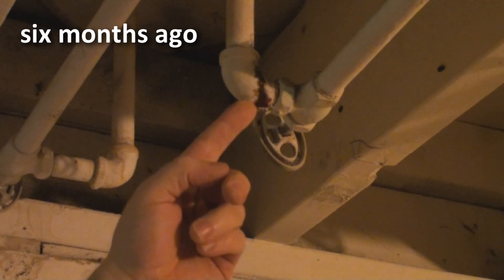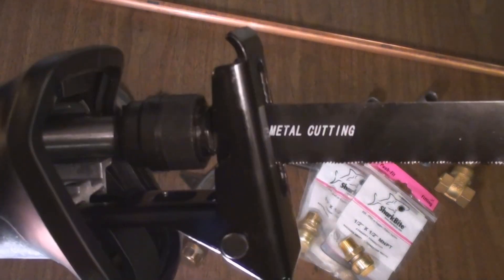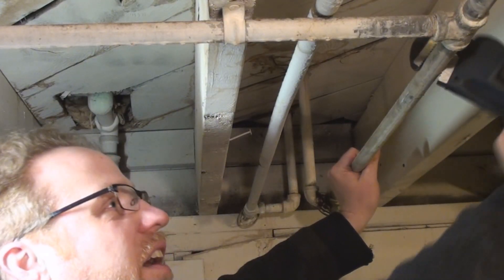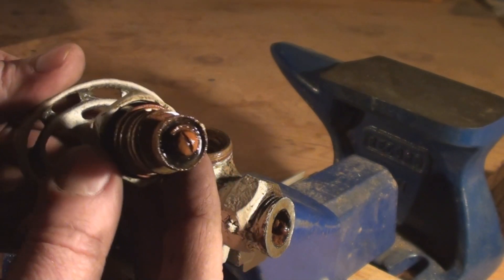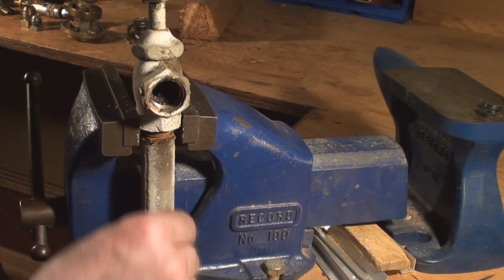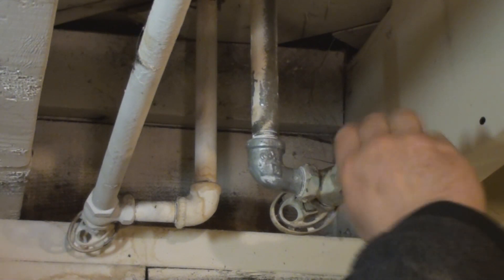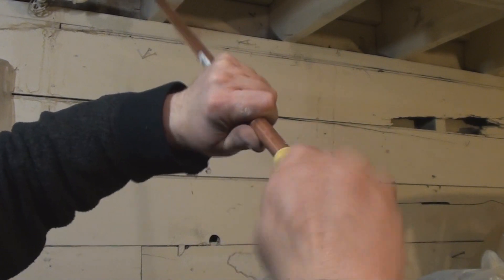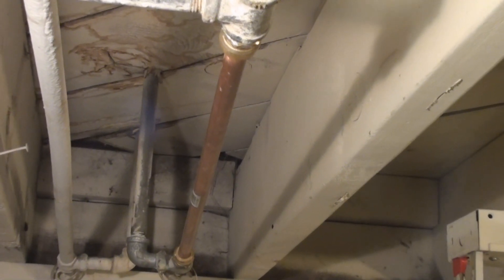Plumbing Something With Shark Bites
Tutorial on basic pipe replacement using half inch (1/2") copper pipe and easy to use SharkBite pipe couplings.
Transcript provided for the hearing impaired:
Today on Repairs101 we're going to take care of something that I've been putting off for a long time. You might remember from an earlier video of mine this leaky elbow here. And we're going to change this leaking elbow here that I discovered way back in one of the very first videos I made. I never seem to run out of things to fix around here.
So I've already turned off the water and I've let the system drain by opening a faucet at the lowest point and letting all the water run out through that and then to speed that up, of course, I went up to the highest point and opened a valve up there to let the air chase all the water out.
The challenge here, as I see it, is that this elbow is of course attached to this pipe that is going straight up and that is inaccessible. And this end of this pipe coming this way is tied into this tee which makes it also inaccessible. You'll see that when I unscrew this end of this pipe, this end of this pipe get driven deeper into this valve. And therein lies your problem in reassembly. The real problem of course is figuring out exactly how to put this back together again. Taking it apart is easy, I'm just going to cut it with my reciprocating saw right here. If I can I'm going to rebuild this valve right here and if I can't I have a replacement for it.
I got some of these great "SharkBite" quick connectors. I got something called "SharkBites". Definitely worth the price for the time you save in making connections. I got them at "Home Depot" and they go together real quick so we're going to use those.
Be sure to wear hearing protection and eye protection as I'm doing. [Sawing]
[Pops] Oh yeah. There it goes. [Bangs] Whoo! Alright, there we go. That's tricky. OK I got it.
[Torching]
[Groans] Oh man that was hard.
Yeah I used to have this foreman who would say "It doesn't matter how strong you are, it's all in the funny noises you make".
Alright, I  got it. [Sizzles] It's still very hot. You can almost hear it sizzle -- well I can hear it sizzling, I don't know if you can hear it sizzling.
There you go. Stem valve, just like the ones in my earlier video and there you go, we'll just change the bushing on that real quick and I can put those back in service. OK here's what a really bad looking valve bushing looks like, it's completely dried out and it's going to take quite a bit of digging to remove it. Take it apart, clean it out, put in a new bushing and reuse it. New valve like this is about seven or eight dollars Canadian. One of these valve bushings is only a few cents. I'm just going to drop that in there.
Then spin the pipe out.
Clean up these threads. Make sure you're wearing your eye protection when you do this kind of work.
Now this is the point in the repair where a lot of guys will reach for their Teflon tape or silicone tape. I was trained not to use this stuff. As far as sealing pipes go I use pipe sealant. Here's "Oatey" brand, and that's what I use is "pipe-dope";  "pipe joint compound". Now the reason is because mechanics have to consider that in fuel systems, the Teflon tape breaks down and it enters the fuel system and then it can get into things like the fuel injectors and plug them up and cost you a lot of money.
I'm just going to slip in the SharkBite now, got the threads on that all doped up, there we go. There we go.
Cut your pipes using a pipe cutter like this one, don't kid yourself about a hacksaw. You're not going to be able to cut them square using a hacksaw. This is the only tool for the job.
There we go. After you've cut it you want to ream the burrs out of the end, that's what that little triangle sticking out of your pipe-cutter is for. It's to ream the burrs out. So you want to do that. Make sure it's nice and smooth and clean. OK I'll just clean up the end with some sandpaper. Make sure it's nice. Nice and clean and ready to go into those Shark-Bites. That one's good, this one... I'll give it a reaming. And we're nice and clean, ready to go in.
So the last stage is make the connection between the two. Now you're going to make a one inch deep connection into these Shark Bites until you hear a click and there it is right there. Now this side. OK bam, that one's done too. And that's what it looks like. Pretty good, eh? Pretty quick, pretty easy, pretty good.
No leaks. I like that part.